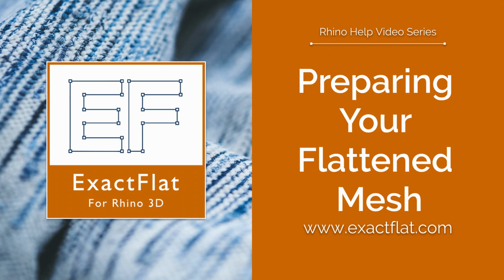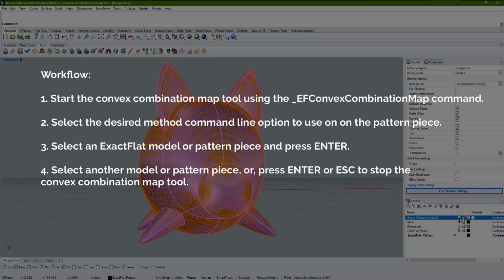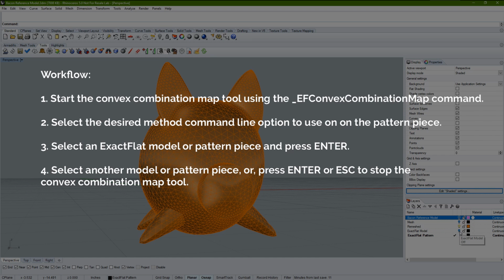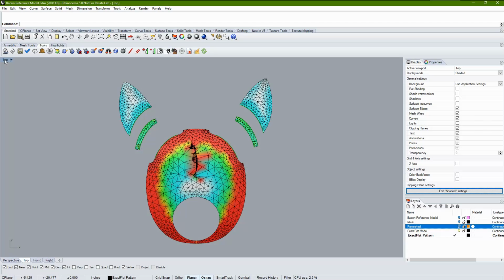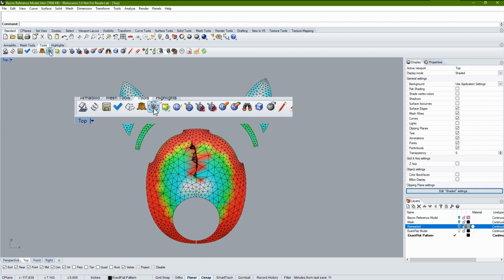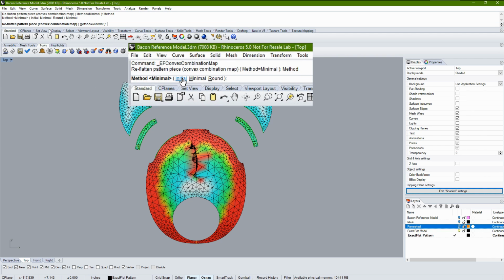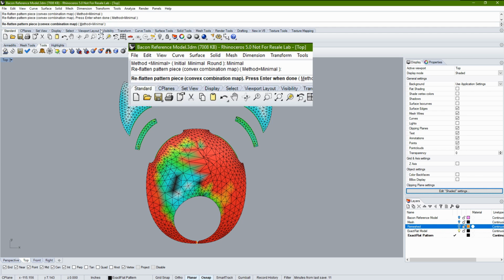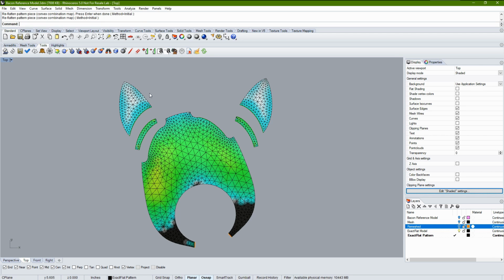Preparing your flattened mesh with ExactFlat CCM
The ExactFlat Convex Combination Map is a preflattening tool an initial and unoptimized pattern. The tool can only be used in an ExactFlat environment after the initial flattening of a mesh. it works by first generating a planer boundary loop and flattening the mesh by placing all pattern triangles within the boundary loop. It works well on pieces with less than 200 vertices.it works well for low strain well formed pieces with minimal flipped triangles. It works well on pieces in shape of a disc.

   3D Scan your physical parts and import into ExactFlat.